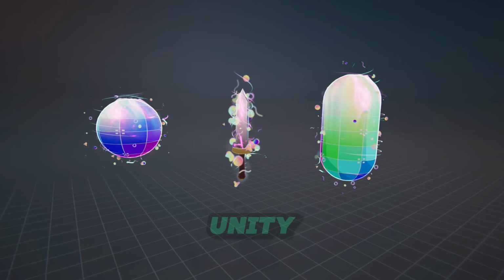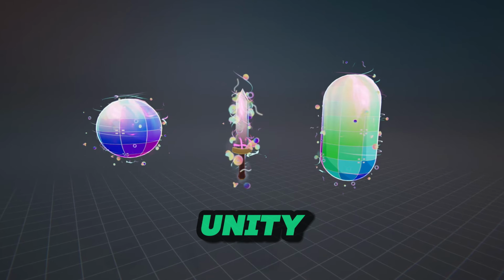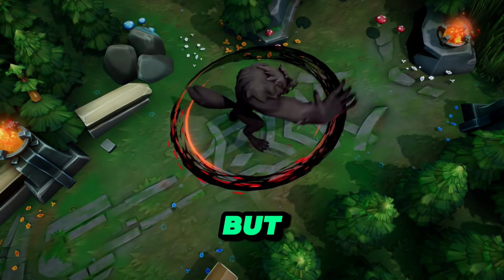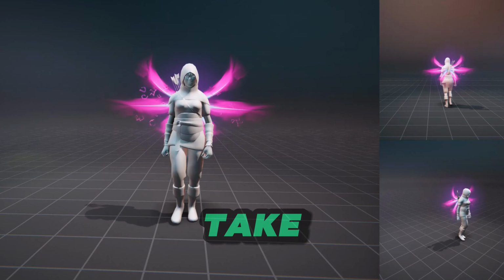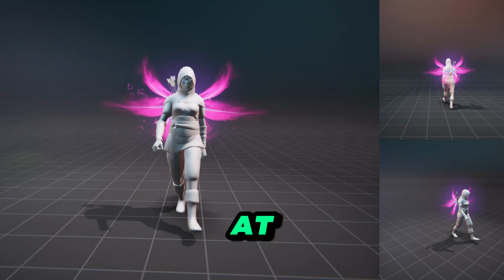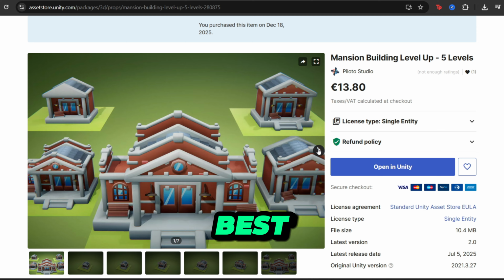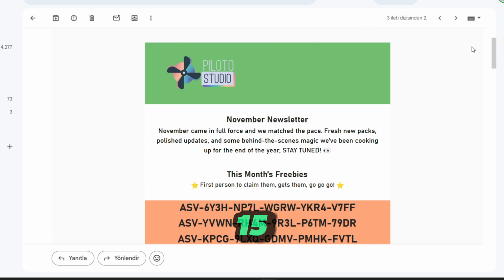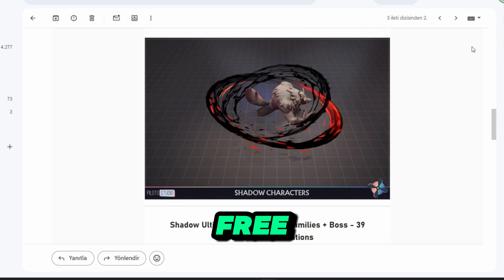How to get FREE assets for Unity 2026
In this video, I’ll show you how to get free assets for Unity! This is the most logical and fastest way to get high-quality, paid assets for absolutely zero cost.

Chapters
00:00 Intro
00:10 Who is Piloto Studio?
00:35 How to join the official mailing list
00:50 How to redeem your voucher

🌐 SUPPORT PILOTO STUDIO Check out more professional assets and their amazing portfolio here:

💡 REMEMBER
 Every month, they send 15-20 EXTRA paid assets to the people on the email list. Don't miss this chance to grow your library for free!